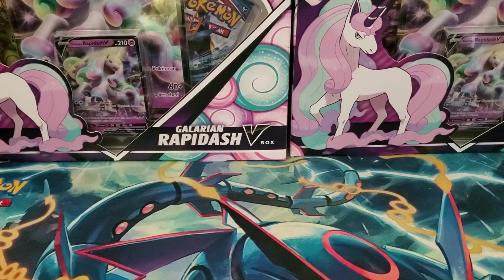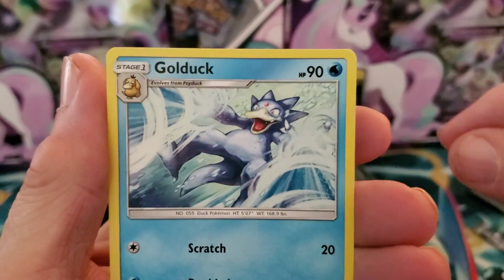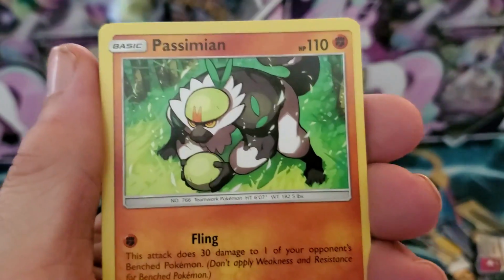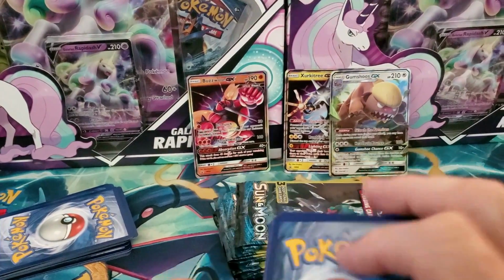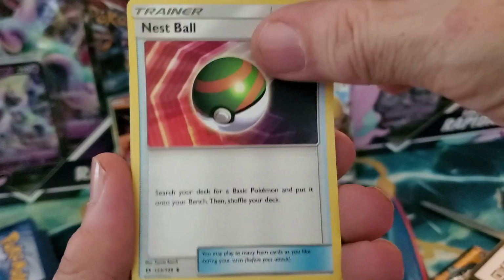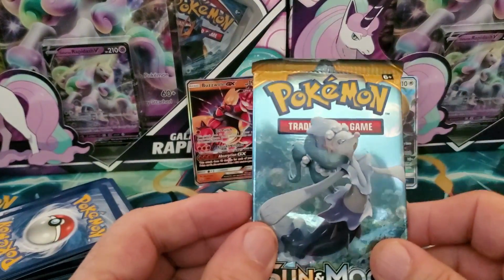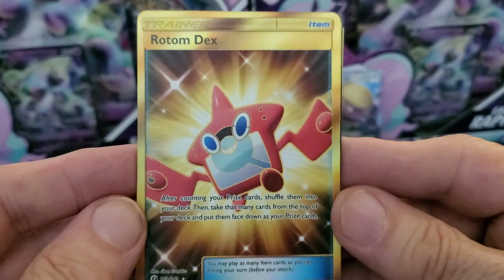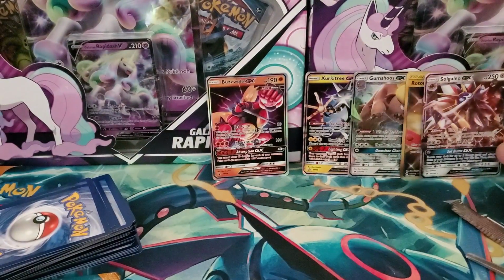FlippinFlippers Sun & Moon Base Packs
Opening Ultra Beasts Box #50